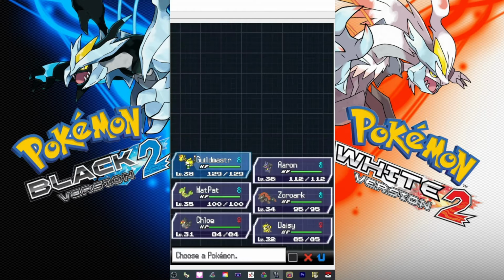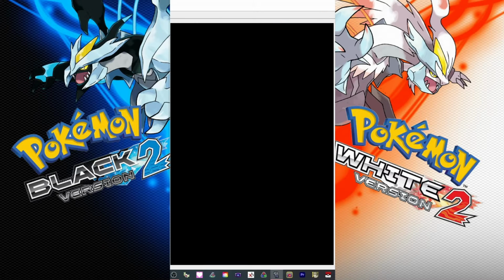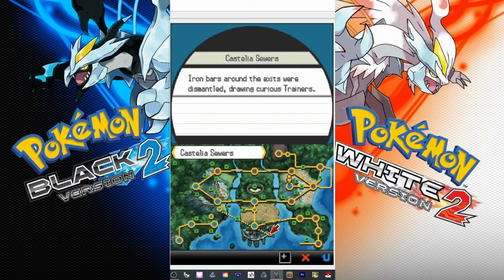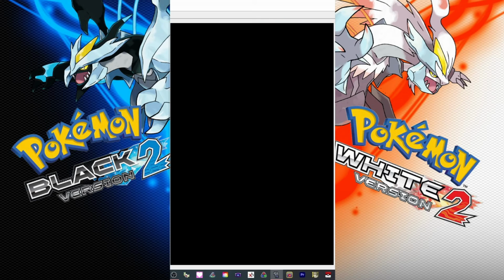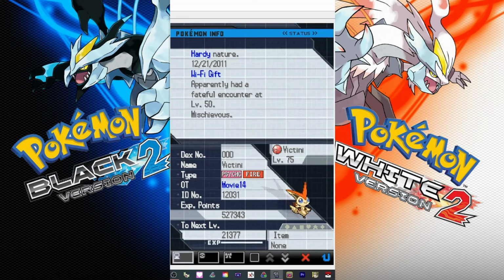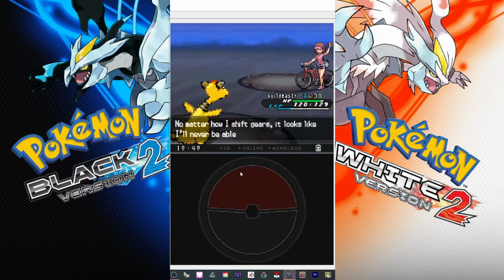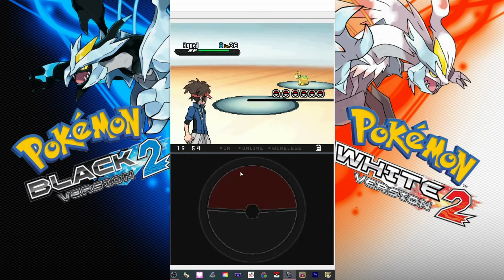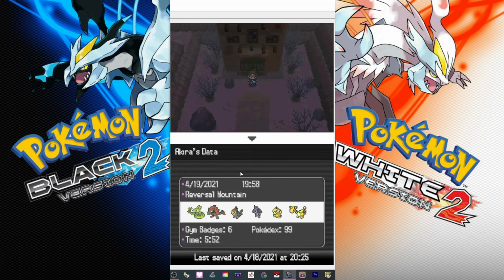Pokemon Black Version 2 | 20: Victini and the Mysterious House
We check Out our first Event Pokemon, Victini, and explore a mysterious house while heading to Undella Town.